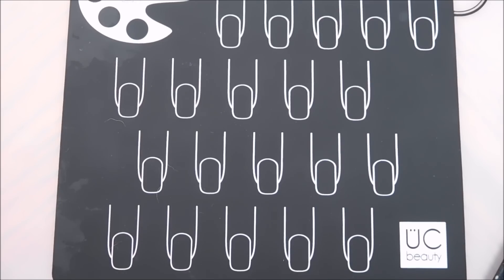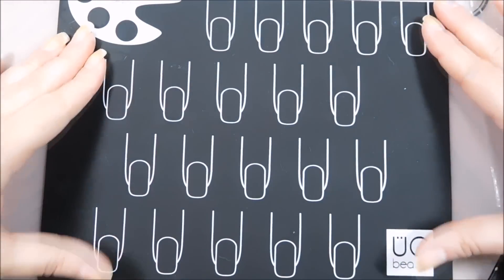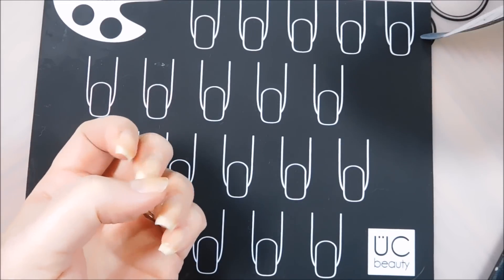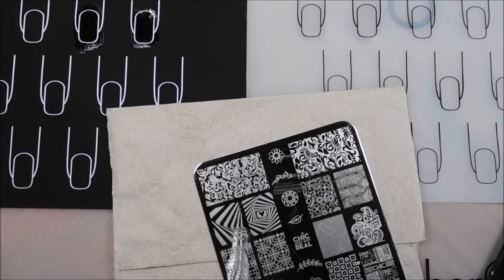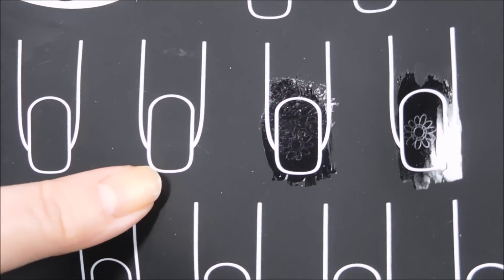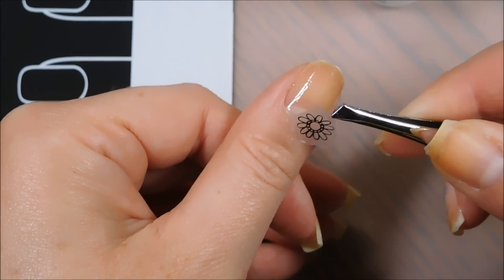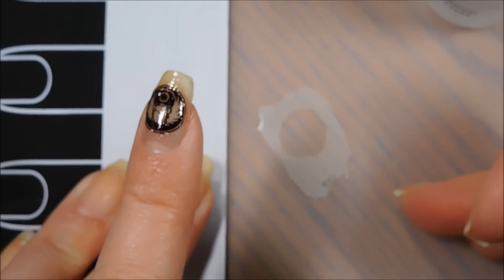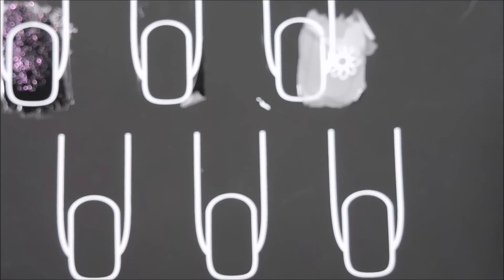Review of UCB mini uber mats and decal demo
Hello! In this video I show you the new mini uber mats, sent for review. I discuss the benefits and show you how to make decals using them. Also, I do a live test of a decal I made six weeks ago to show you that you can make your decals far ahead of time if you store them carefully.

I use UberChic Beauty 7-03 to make the flower decal, and used UberChic Beauty Out Of Africa to make the 6-week-old decal.

You can find all of these products at UberChicBeauty.com